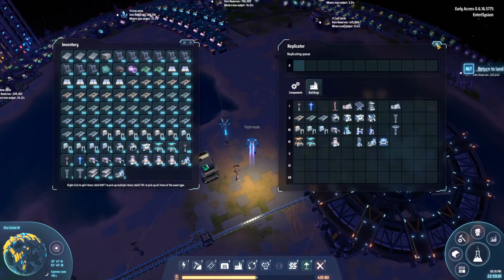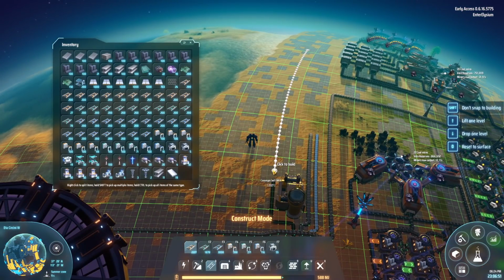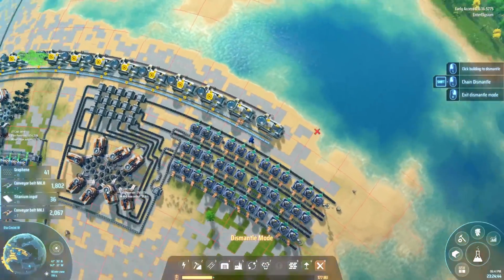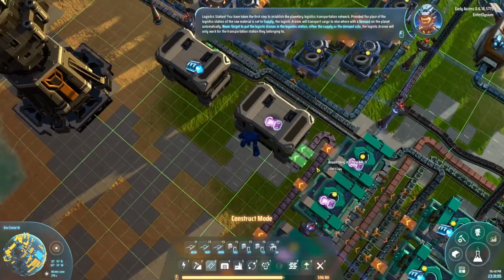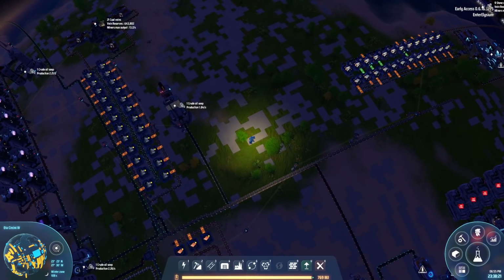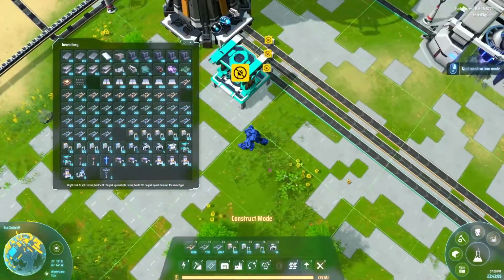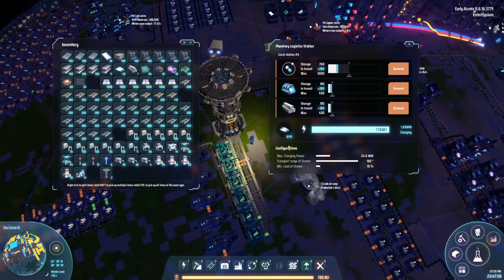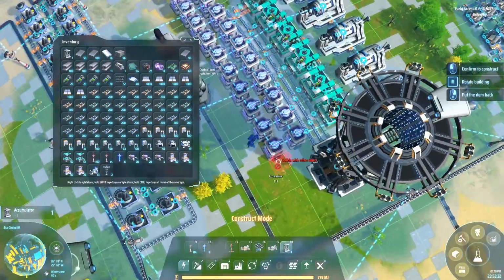Deuterium Fusion Cells | Dyson Sphere Program Episode 15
What if Factorio covered multiple planets which where actual spheres? Dyson Sphere Program that's what. Make an interstellar factory in this game and harness the power of the stars in this new factory strategy game! Roleplaying as bumblebee?